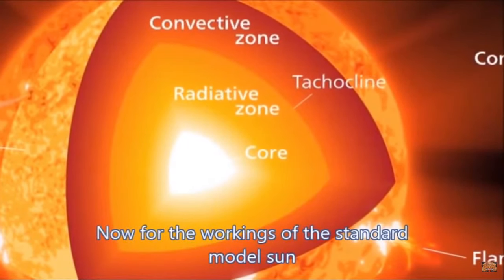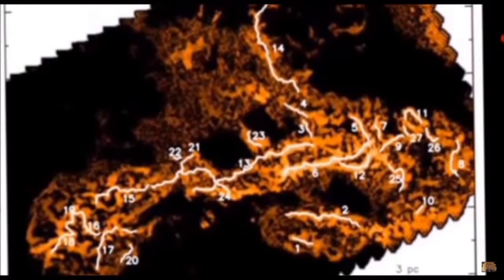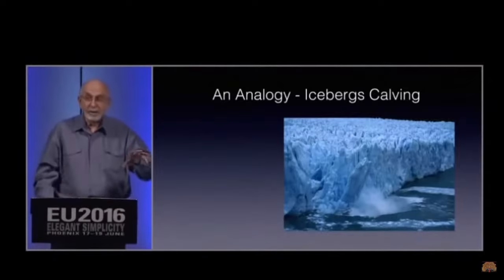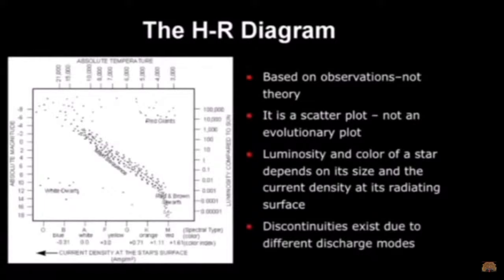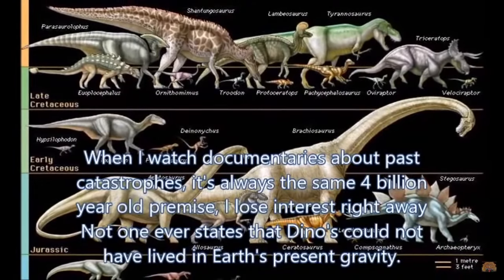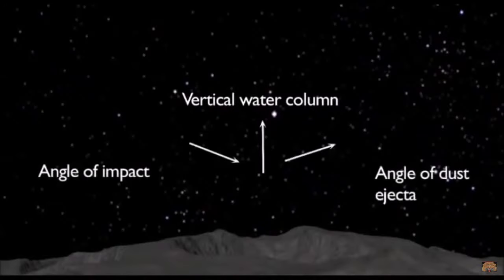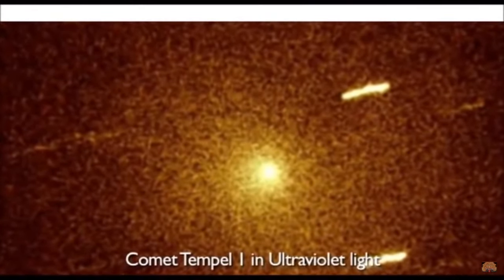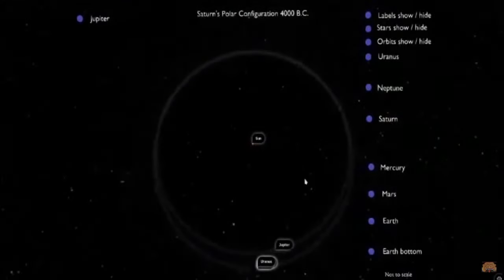Livestream #7 Electric universe Cosmology for Laymen 2, 3, JNO Cook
I edited out the music it will take hold in a couple hours, will be back then. update 3/8/21
start of video GJ 5.Standard model sun vs EU sun 31:00 6. Wal Thornhill presentation from 2005 51:00: 7. The sun from Thunderbolts . 8. Don Scott the sun anode tufts, 9.back to Thornhill Cosmology 101 p3 super nova's & comets DEEP IMPACT. 2:09:00 10. talk to chat 11. Surfin' with Sharks - Dogstar 12. Drogue (feat. Skyggefigurrer) Suldusk 13. Electric Universe - G-Jay 14. Amnesia - GJ 15. JNO Cook - Story board - Recovering the lost world 16 Angel 17. Eternal garden 18 Darkest days

Hello, first a little music then to the show, we can chat later, if I do not answer on chat right away I apologize,, showing a video full screen I can not deviate, a good session it was, a total brush up on the   electric universe knowledge, it's mind boggling, there is so much it is easy to forget things from the beginning, that is why I wanted to do older videos, Then we go into Jno Cook, list will be forth coming.. Links to clips used are: